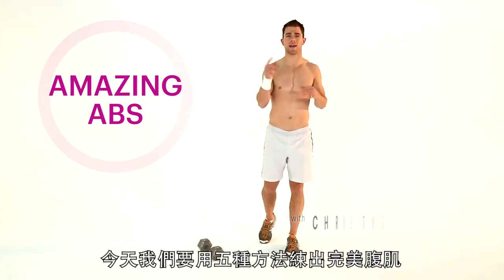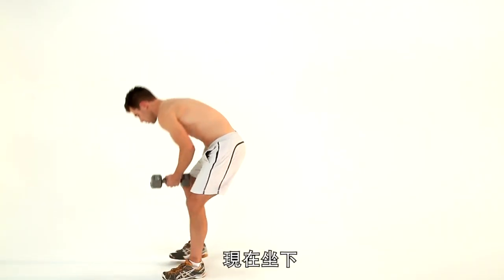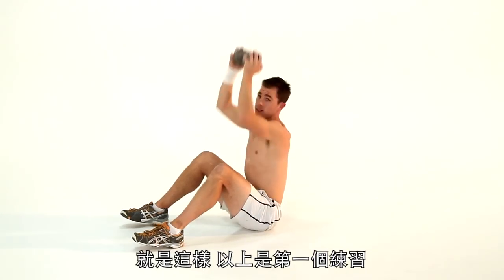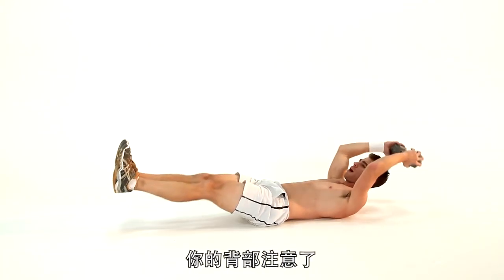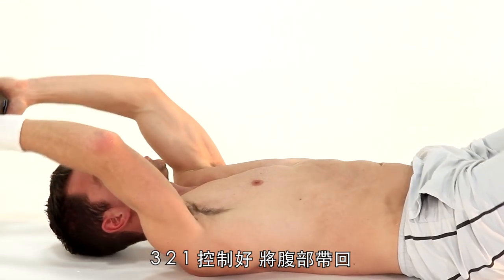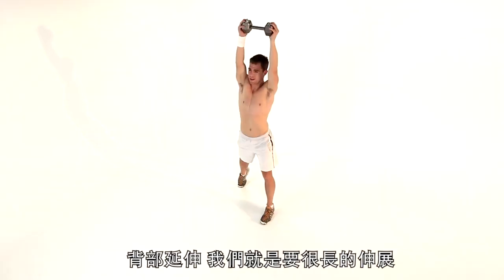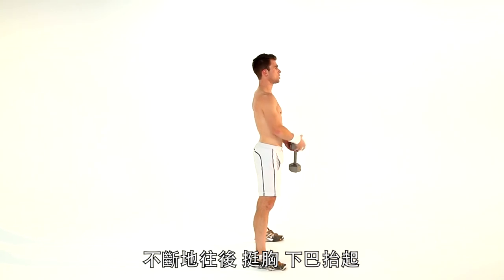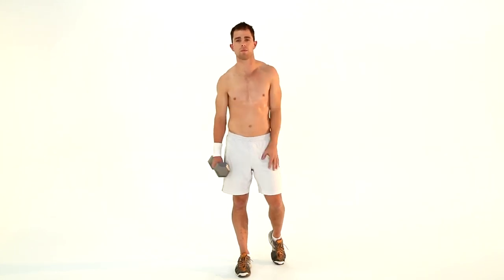「擁有腹肌」 一生一定要體驗一次的經驗｜健身教室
腹肌展現的不只是漂亮的身體曲線，
那幾條若隱若現的陰影也是一種「持之以恆」的印記！！

【追蹤 VOGUE TAIWAN】
★LINE：VogueTaiwan